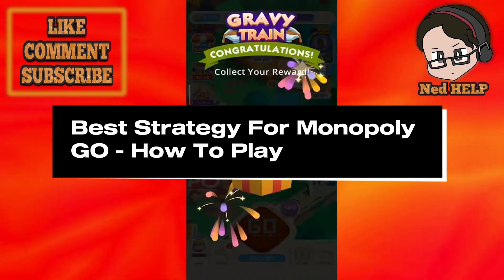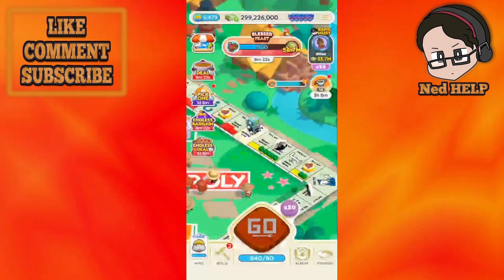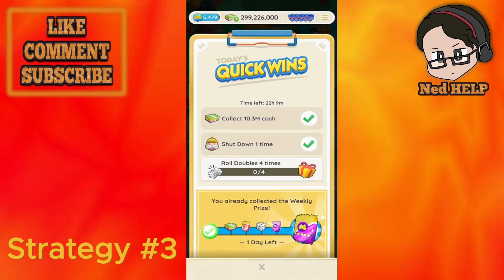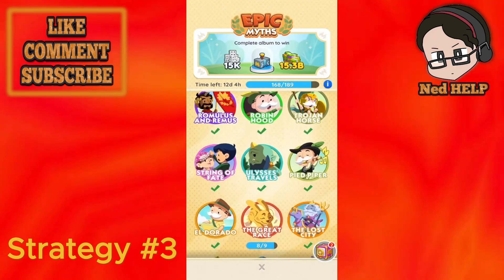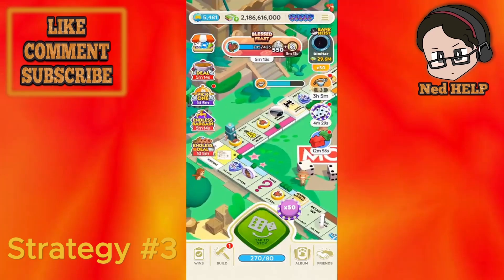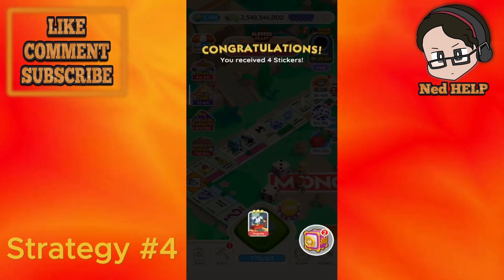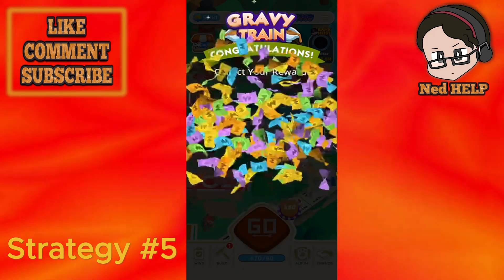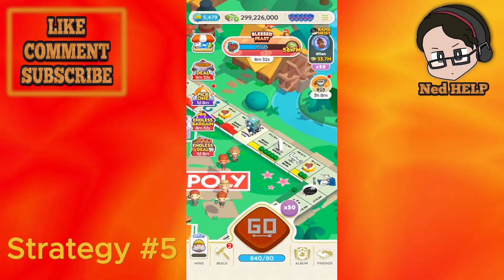Best Strategy For Monopoly GO | Here's How You Play This Game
In this video I show you the BEST strategy for Monopoly GO. If you want to learn some tips and tricks and how to play this game then this is the tutorial for you.

Timestamps:
0:00 - Intro
0:12 - Landmarks
0:46 - Money
1:17 - Sticker Album
2:25 - When To Level Up Landmarks
3:08 - Shut Down